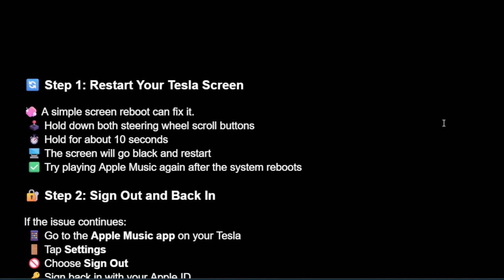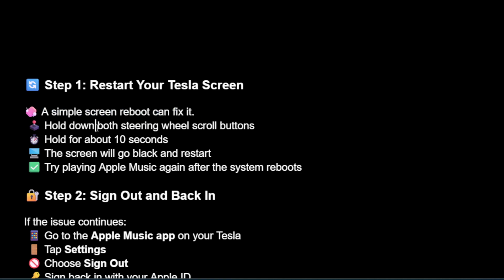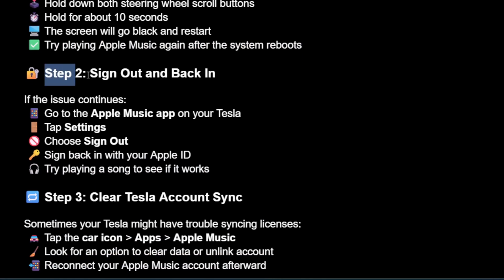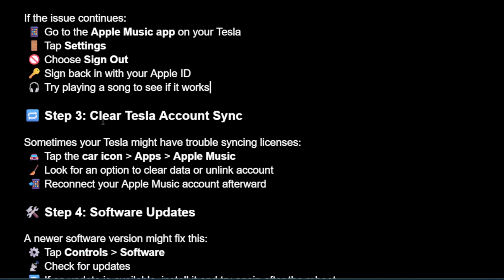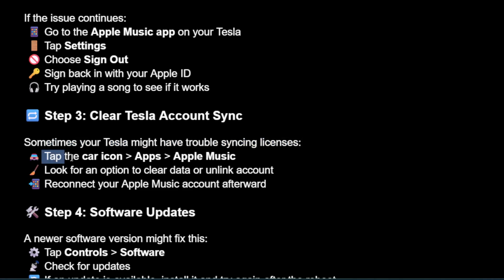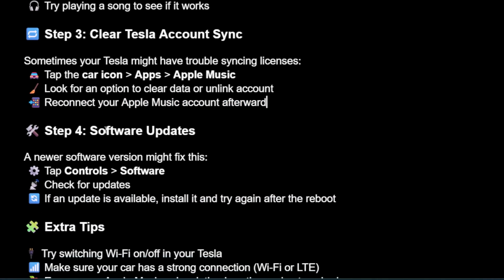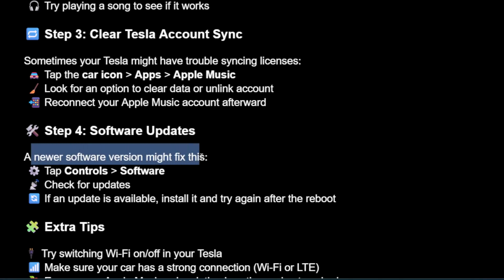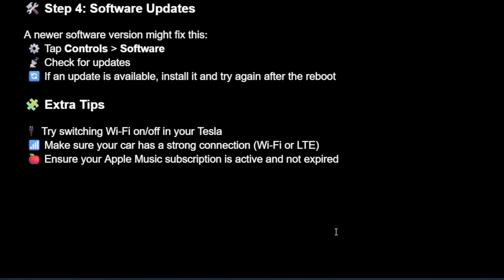FIX Apple Music Playback Error - Media License On Tesla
In this video I show you how to fix Apple Music playback error - media license on Tesla. If you want to learn how to troubleshoot Apple Music not working on a Tesla then this is the tutorial for you.